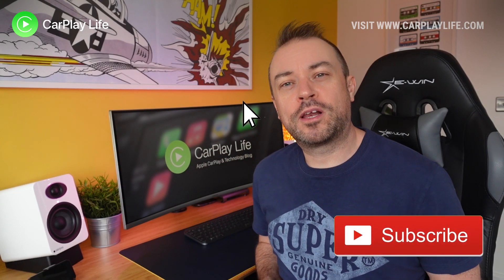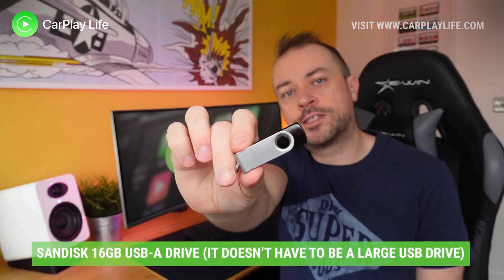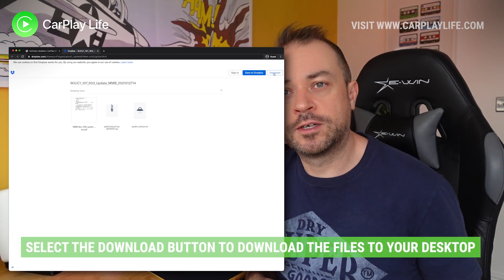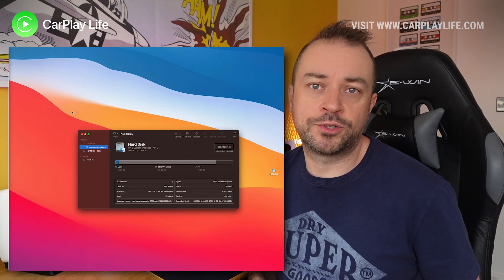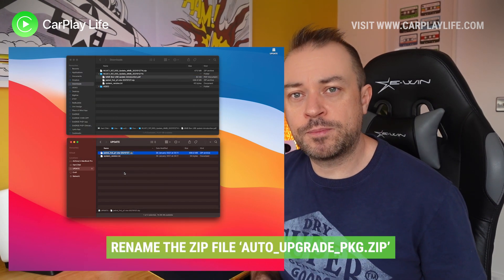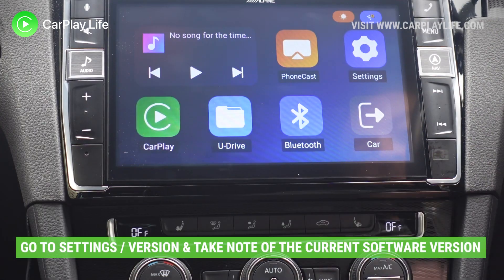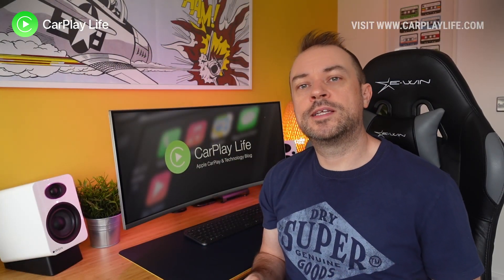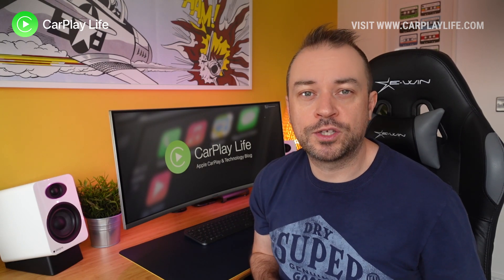How to Update the JoyeAuto MMB Wireless Apple CarPlay Dongle Plus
After a number of people asking how to update the JoyeAuto MMB Wireless CarPlay Dongle Plus, I decided to make a step guide on how to update it to the latest software version. You can buy this adapter for $119.99 from the MMB store on Amazon US 👉🏻 £88.99 from Amazon UK 👉🏻 €75.99 from Amazon DE 👉🏻

The MMB Wireless CarPlay Dongle Plus is a great new dongle for CarPlay that also offers the ability to play cast or mirrored video content to your CarPlay screen, as well as playback USB media from a USB drive.

In this video I am going to take you through each step you need to do to update the dongle to the latest software to unlock new features, apply bug fixes and generally improve the experience of the MMB Dongle Plus.

You'll need a USB Flash Drive to load the update files onto the MMB Dongle, so below you will find some recommended drives, if you don't have one.

SanDisk 8GB Cruzer Blade Flash Drive
SanDisk 16GB Ultra Flash Drive
PNY Attache 16GB Flash Drive
Samsung 32GB Flash Drive

You only need at least 1GB so you can try any cheaper alternatives, just make sure it is from a good brand like SanDisk, Samsung, PNY.

Follow the timestamps for each step process of this guide. Please do follow this guide as accurately as possible, making sure you download the correctly software for the dongle you are updating.

TIMESTAMPS:

0:00 - Intro
0:22 - Brief overview
0:52 - USB flash drive required
1:10 - Open a browser and go to the software update page
1:26 - Select the update 'LINK' that's alongside the latest update
1:45 - Download the Zip file from the dropbox page
1:56 - Go to your download folder and extract the 3 files from the Zip file
2:21 - Insert your USB flash drive and format it
3:07 - Copy over the files onto the USB flash drive
3:29 - Rename the Zip file to 'auto_upgrade_pkg.zip'
3:41 - Remove the USB flash drive and head to your car
3:50 - In the car
4:00 - Insert the MMB dongle into your car's USB CarPlay port and power up
4:27 - Check current version number before update
4:40 - Insert the USB flash drive into the USB A port of the MMB dongle
5:00 - On the update screen, press 'Start immediately' to begin the update
5:23 - Update process, reboot and return to the main menu screen
5:41 - Check the current version to see if it has updated successfully
5:54 - Update complete

Sony ZV-1 Camera
iPhone 12 Pro
Viltorx LL116T LED Light
Rode VideoMicro Microphone
Rode Wireless GO

Logitech StreamCam
Satechi Laptop Stand
Logitech MX Keys Keyboard
Logitech MX Master 3 Mouse